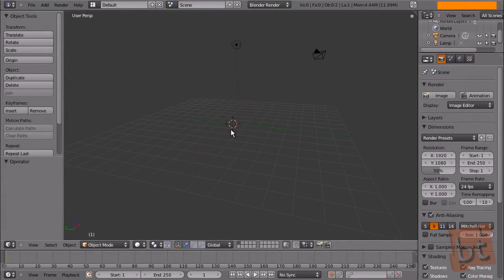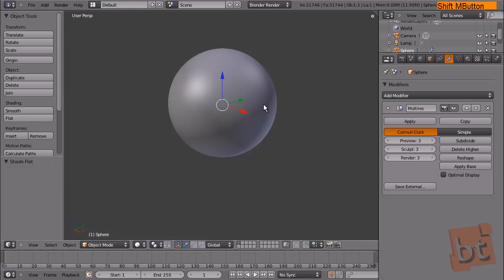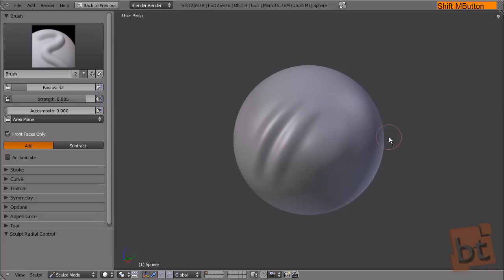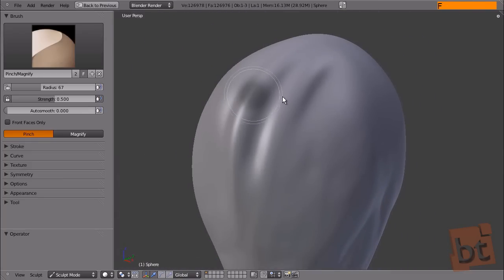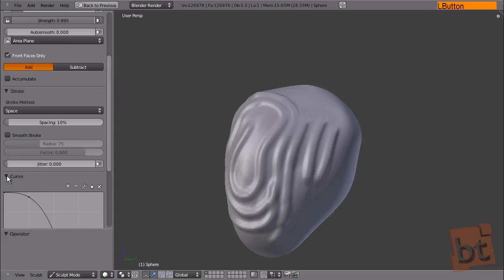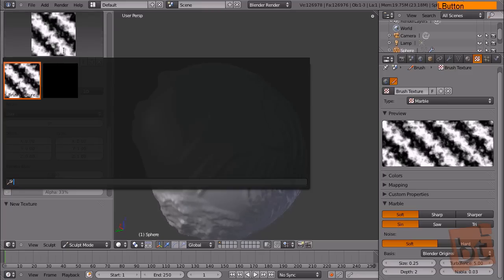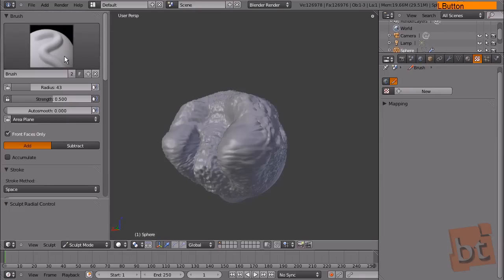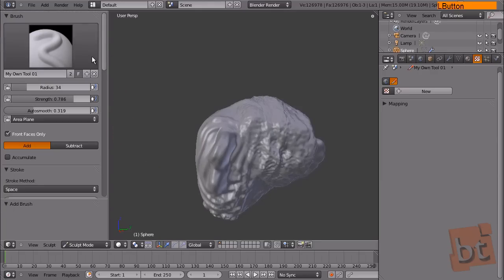Basic Sculpting in Blender + Timelapse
In this tutorial you'll learn how the sculpt tools work in Blender, and at the end of the video, you'll watch a timelapse of a quick sculpt I did :)